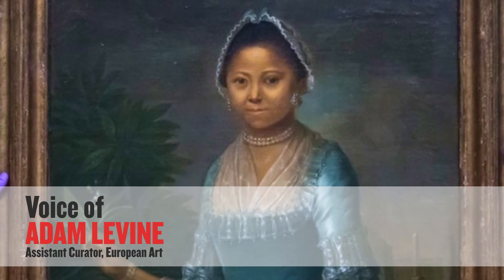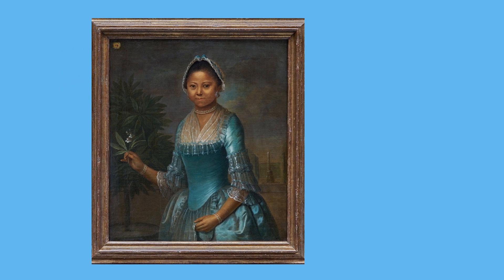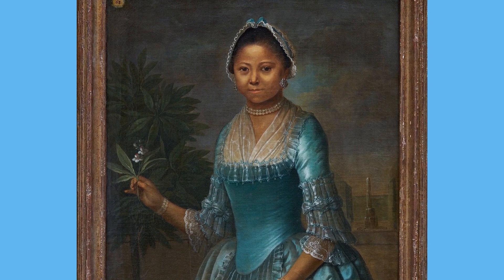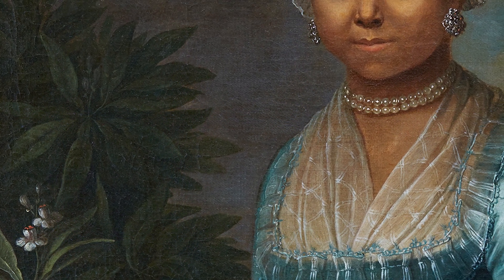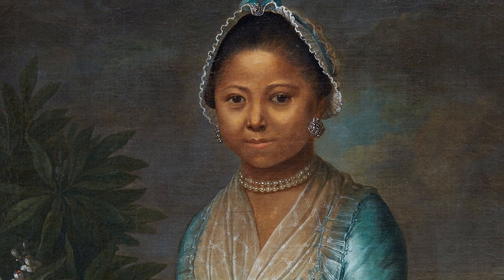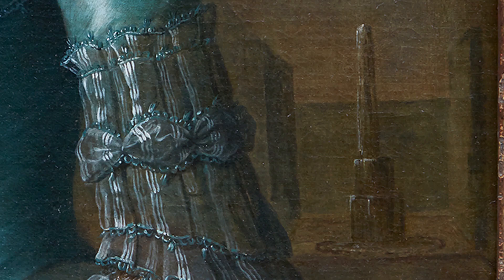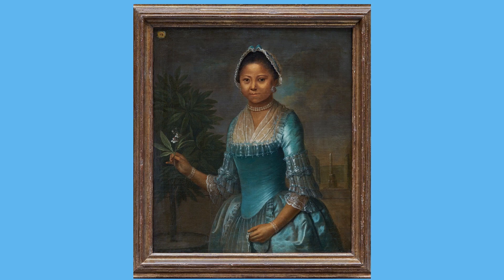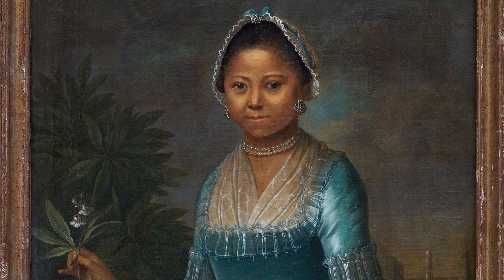A deeper dive into our mystery painting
Curators Adam Levine and Monique Johnson discuss their process and the different questions they hope to answer as they peel back the layers

 Even though they're at home, the curators of the European Department are still hard at work learning more about their latest acquisition, Portrait of a Lady Holding an Orange Blossom.

Listen to Adam Levine and Monique Johnson discuss their process, and they different questions they're asking about the mysterious portrait. An audio transcript is available in the YouTube link.